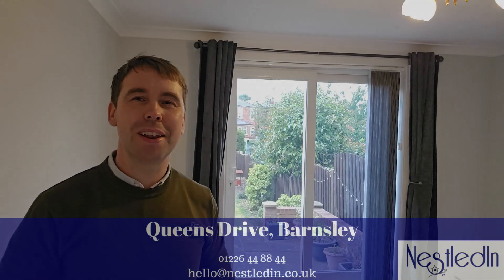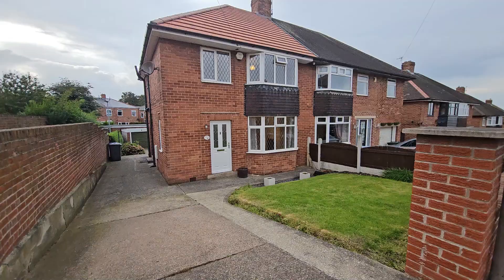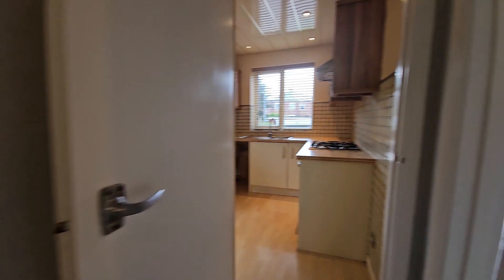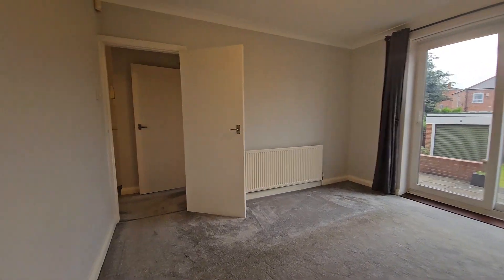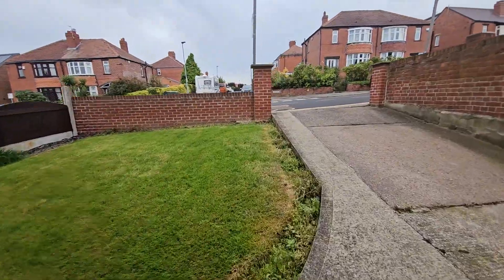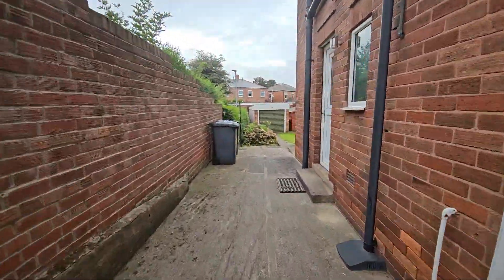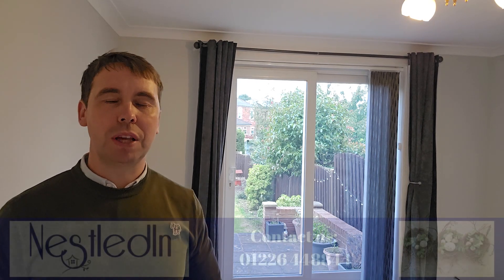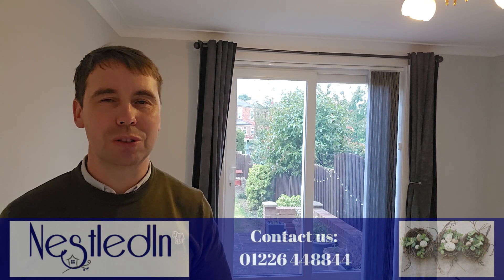Queens Drive, Barnsley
🛌  3 bedrooms
🚗  Close to link roads
❤️  Great location
🌼  Enclosed rear garden
🍽  Kitchen and a dining room
⛓️  Opportunity to modernise
💷  £195,000